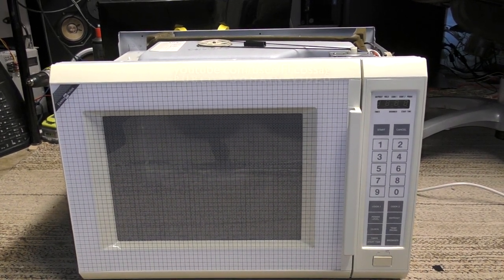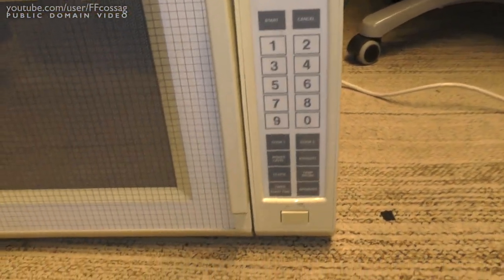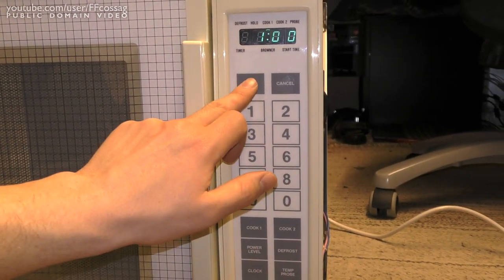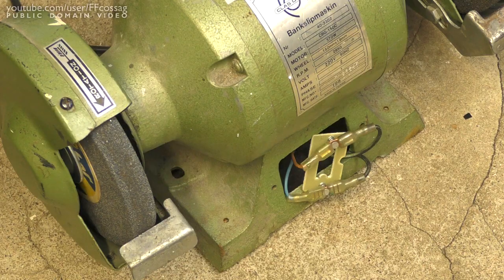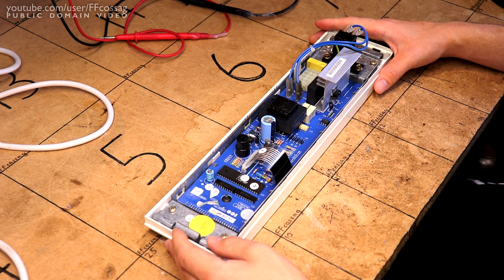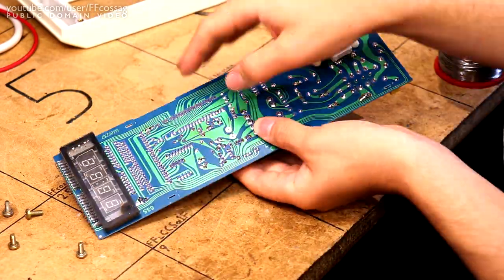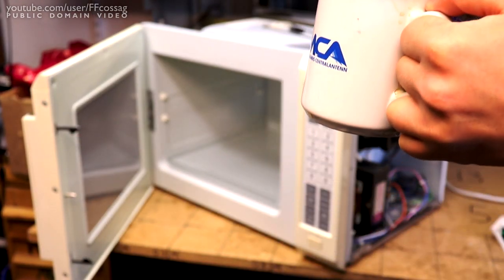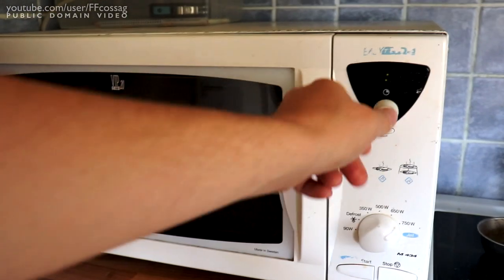1987 Elektrohelios microwave restoration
Fixing up a beautiful, extremely well-kept Elektrohelios HC776 microwave oven from the late 80's. We fix the microwave fan teflon bushing, and give the CPU board a proper check-up.